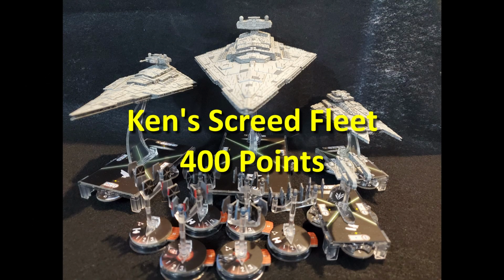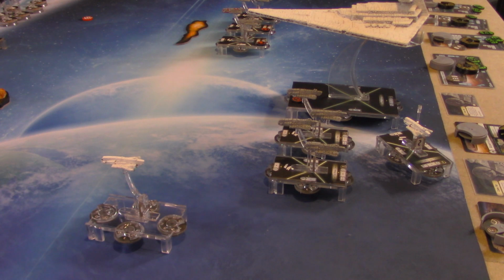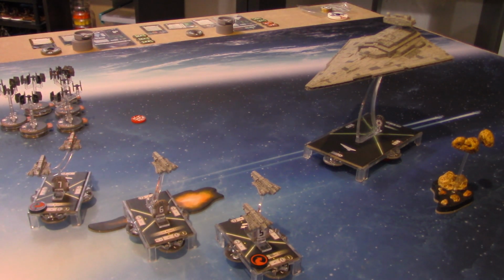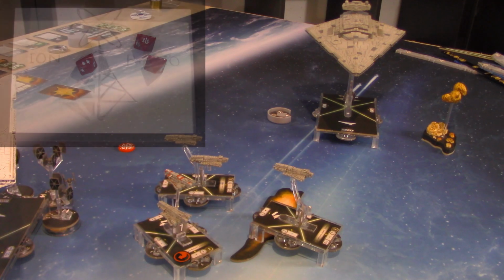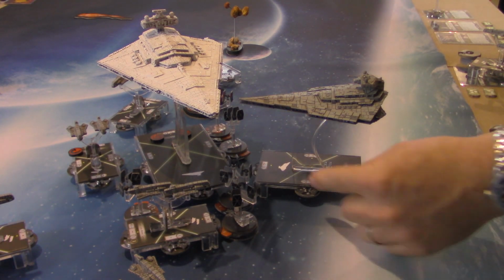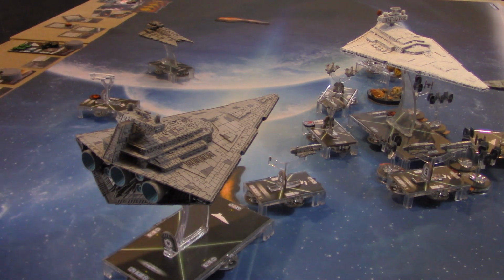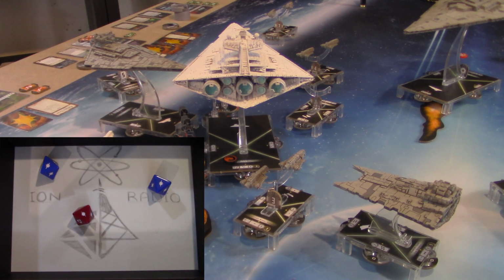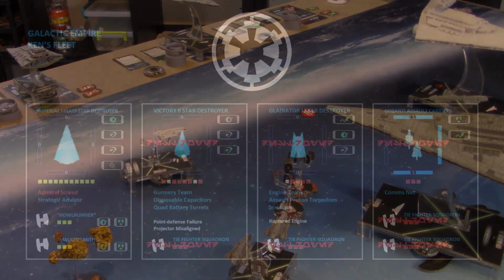Star Wars Armada ION Radio Episode 021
Star Wars Armada ION Radio Episode 21 : Screed vs Darth Vader

This week on ION Radio, we have a battle between Imperial forces. Ken tries an alternative on a Screed fleet. John gets to play a list he's wanted to get to the table for several years.

Death From Above Wargaming - tabletop wargaming content, centered on the BattleTech franchise.

Never could play. (0/390/400)
Cymoon 1 Refit (112 + 78: 190)
 · Darth Vader (36)
 · Minister Tua (2)
 · Gunnery Team (7)
 · Intensify Firepower! (6)
 · Spinal Armament (9)
 · XI7 Turbolasers (6)
 · Avenger (5)
 · Electronic Countermeasures (7)
Gozanti-class Assault Carriers (28 + 2: 30)
 · Comms Net (2)

Ken's Screed Fleet (63/400/400)
Imperial I (110 + 37: 147)
• Admiral Screed (26)
• Strategic Adviser (4)
• Gunnery Team (7)

Victory II (85 + 8: 93)
• Disposable Capacitors (3)
• Quad Battery Turrets (5)

Gladiator I (56 + 16: 72)
• Engine Techs (8)
• Assault Proton Torpedoes (5)
• Insidious (3)

Gozanti Cruisers (23 + 2: 25)

Howlrunner (16)
Mauler Mithel (15)
4 x TIE Fighter Squadron (32)

Targeting Beacons
Abandoned Mining Facility
Solar Corona

0:00 Intro
5:33 Battle Report
59:44 After Action Report